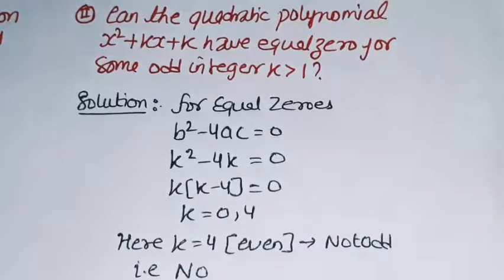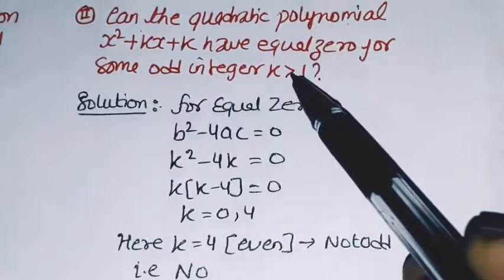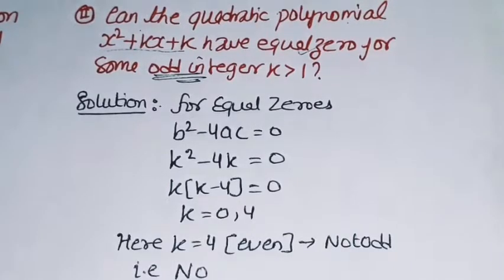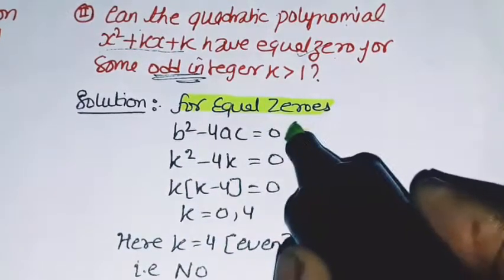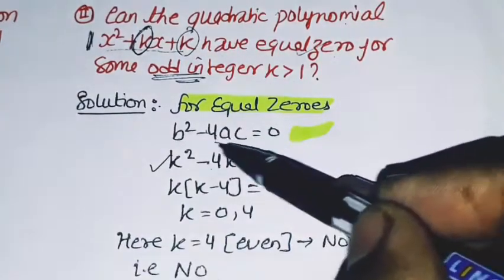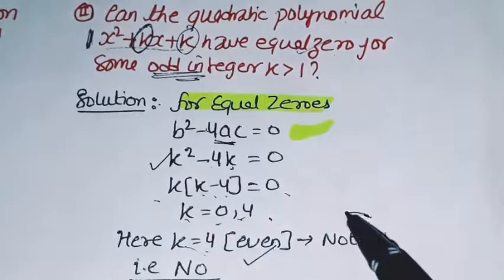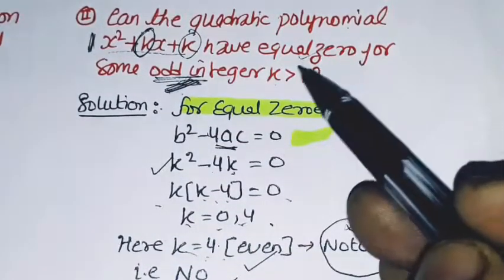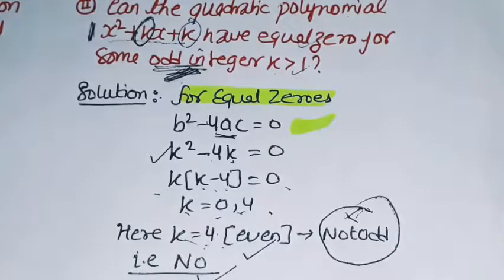POLYNOMIALS22/ Can quadratic poly x2+kx+k have equal zero for some odd integer k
NCERT EXEMPLAR SOLUTION